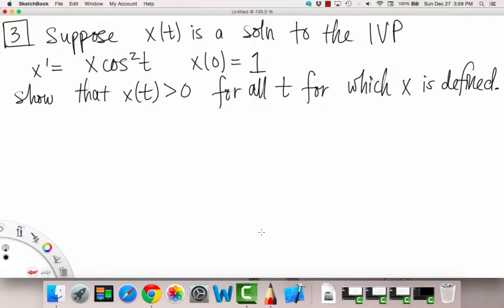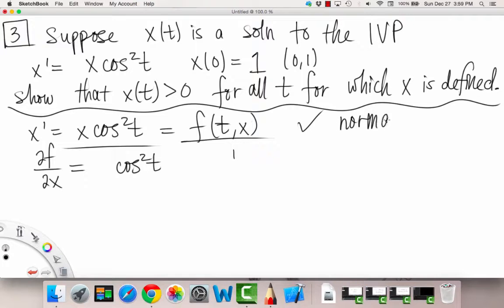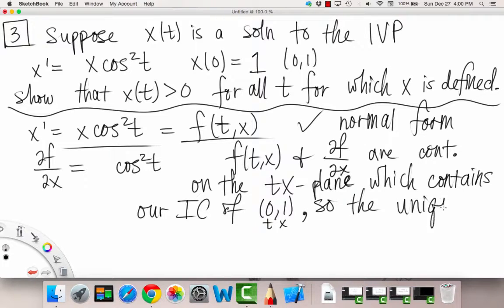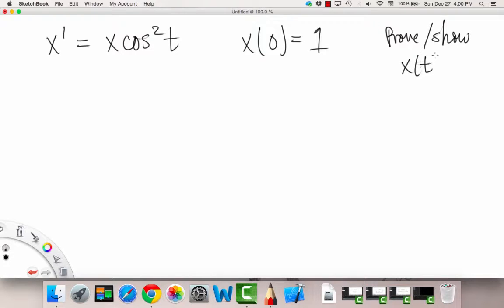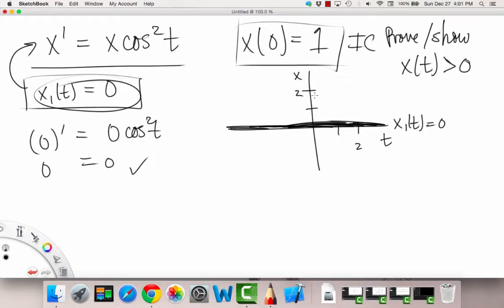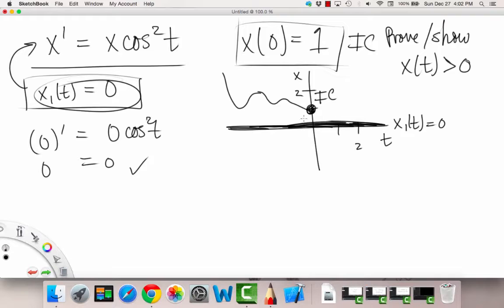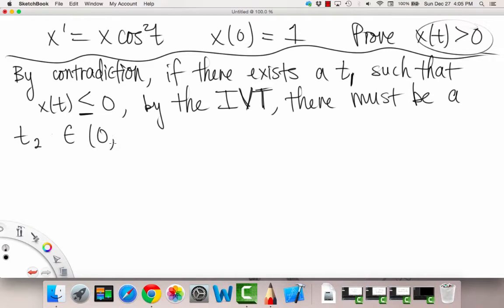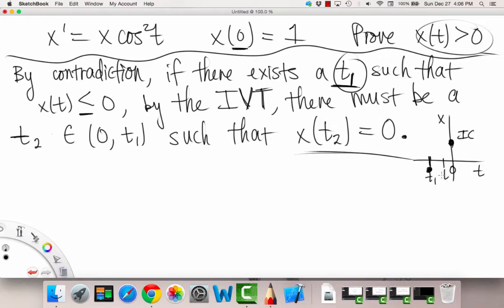Existence & Uniqueness of Solutions Example 3 | Differential Equations | Griti